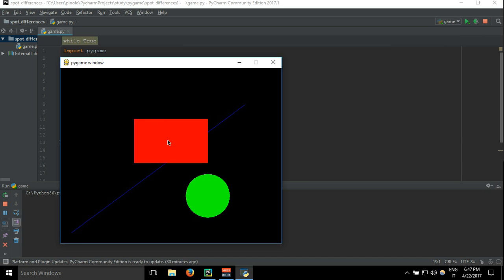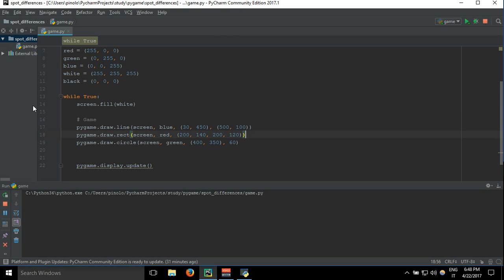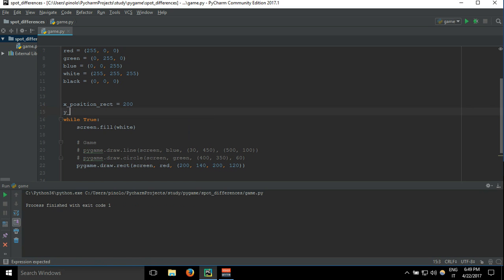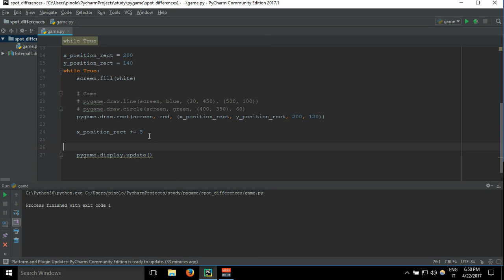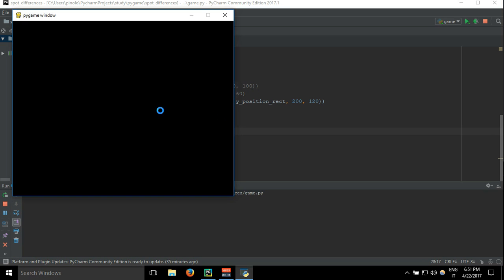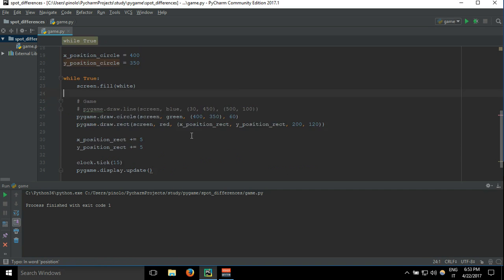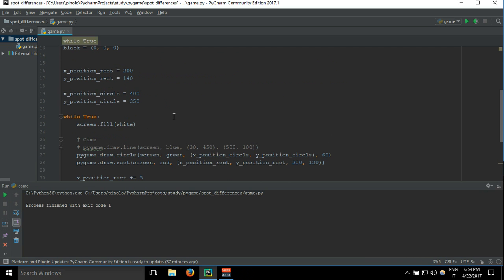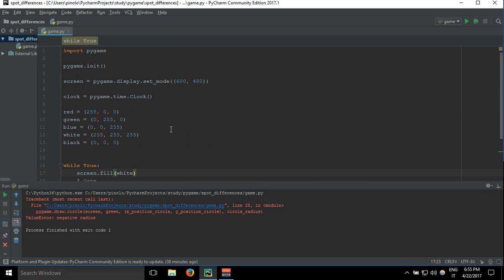Objects movement - part 3 pygame python 3